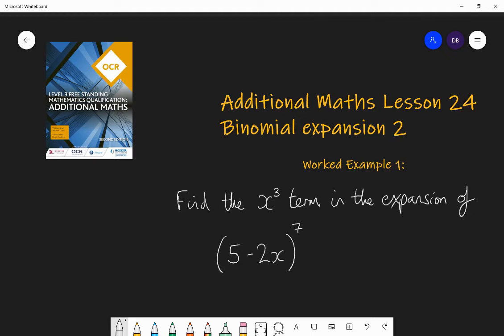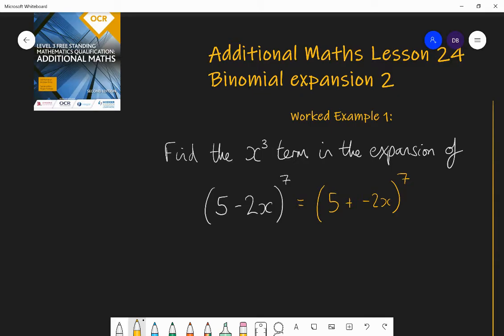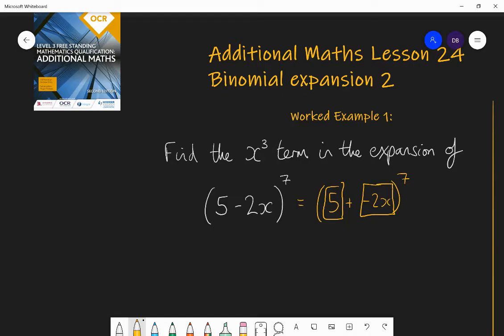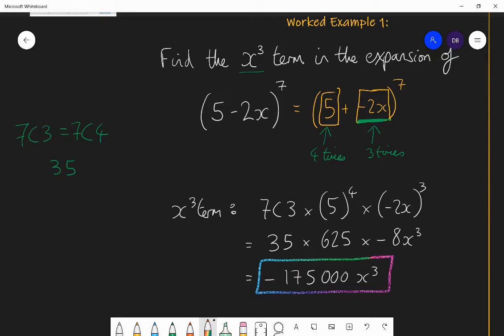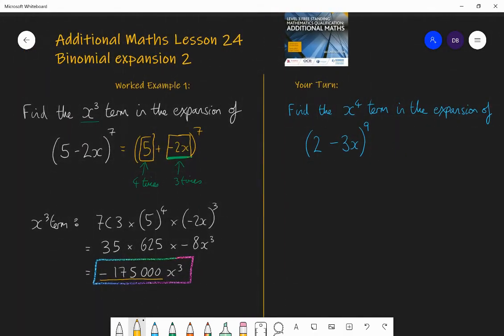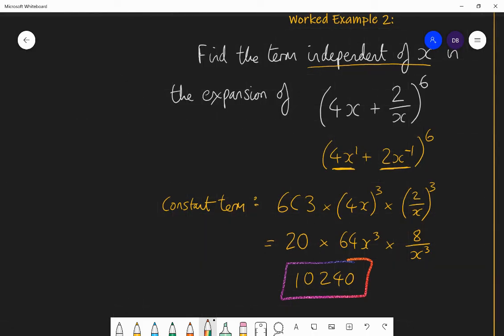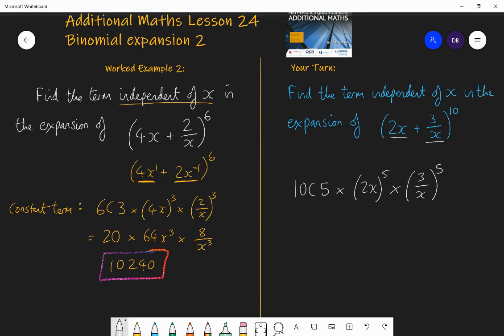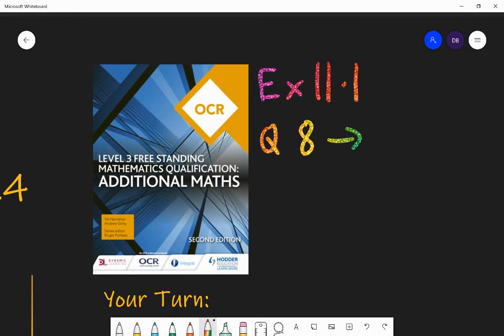24. Binomial Expansion 2. Additional Maths OCR FSMQ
In this lesson we learn how to find a specific term in a binomial expansion. Afterwards you should practise questions 8 onwards from exercise 11.1 in this textbook: